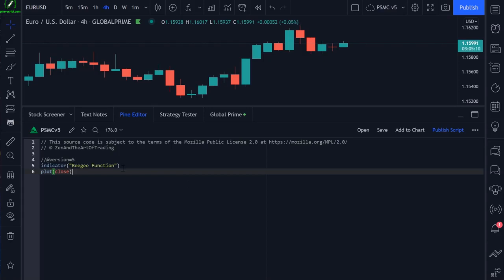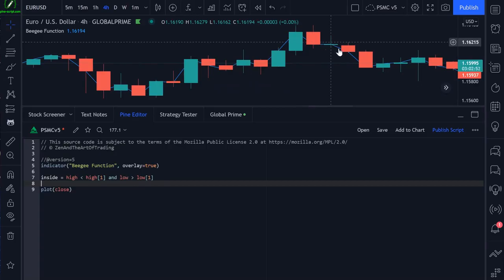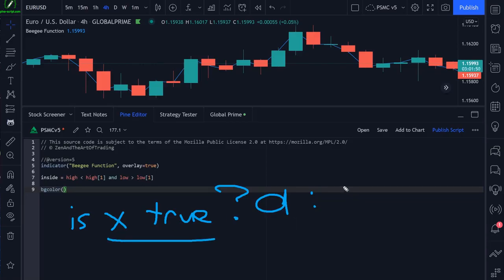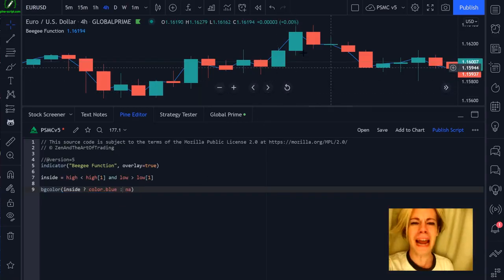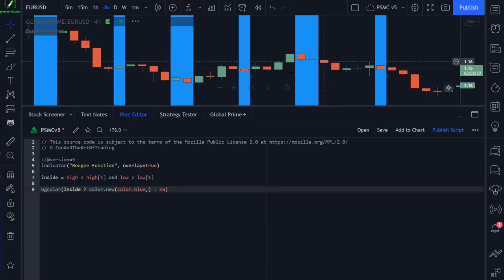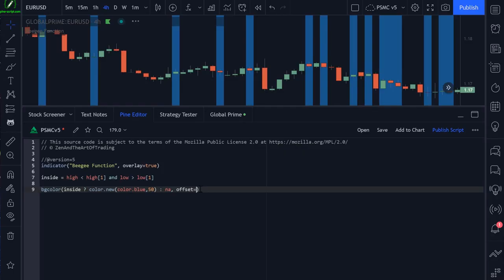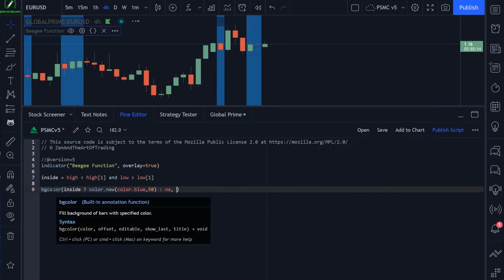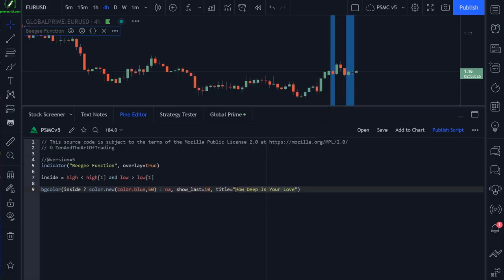Pine Script Basics Course The Art of Trading 10